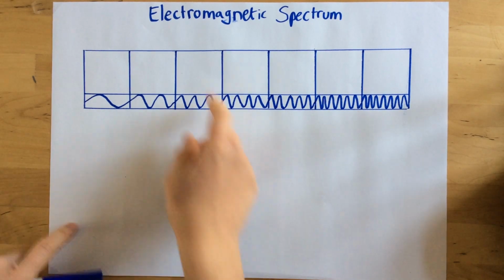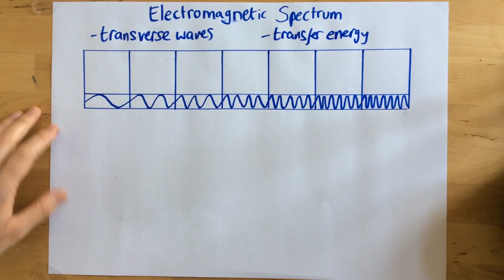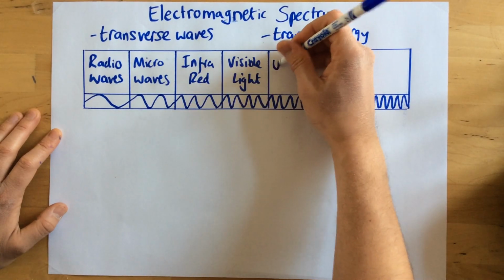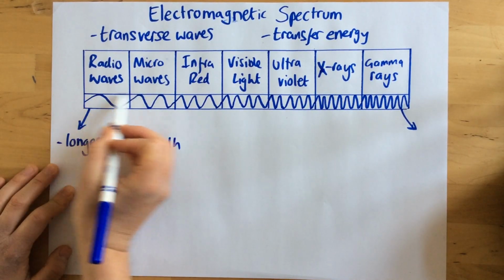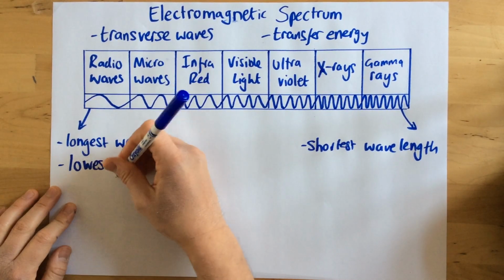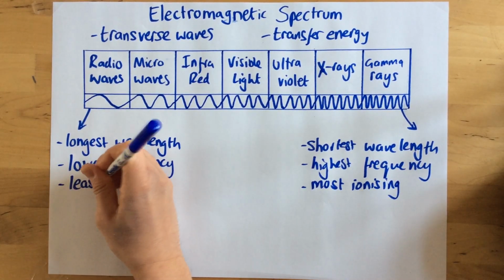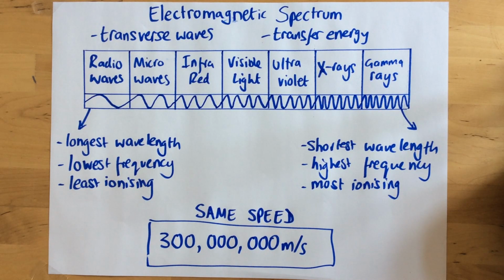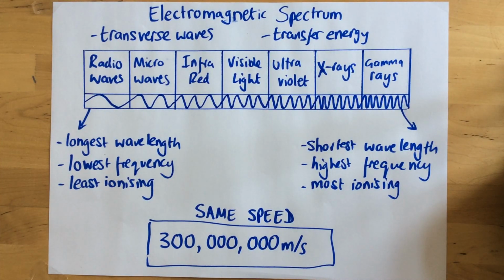Electromagnetic Spectrum - p168(Foundation p170)